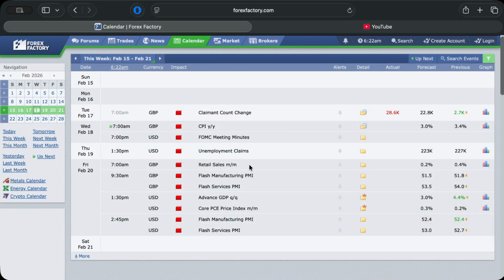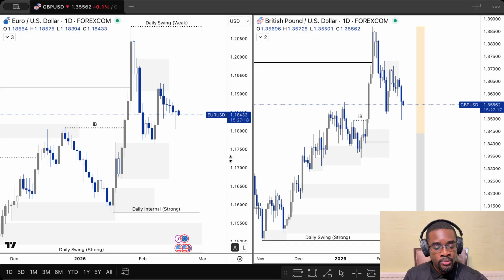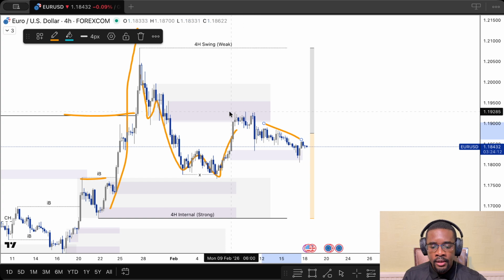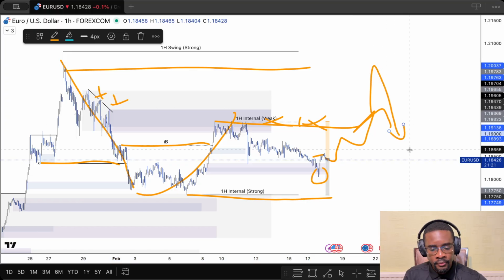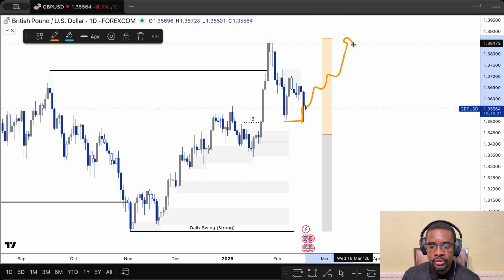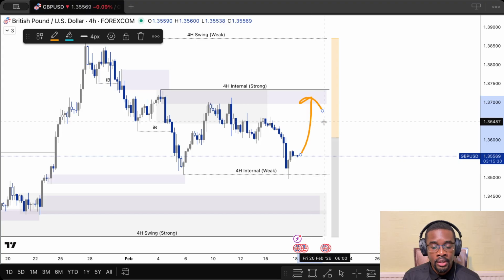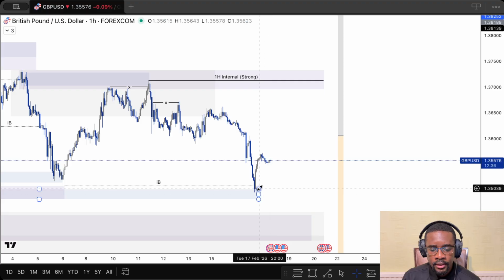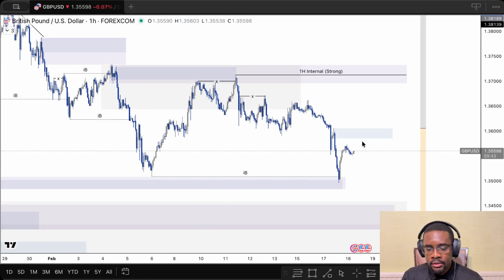EUR/USD & GBPUSD Analysis – Market Structure, SD Zones & Today’s Bias | 18 Feb 2026